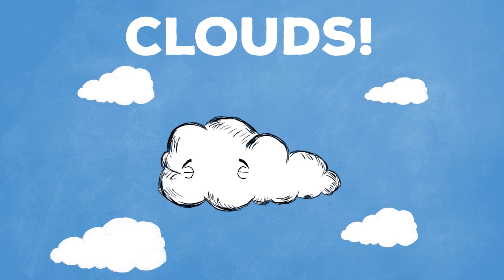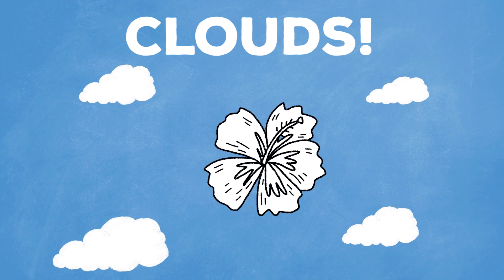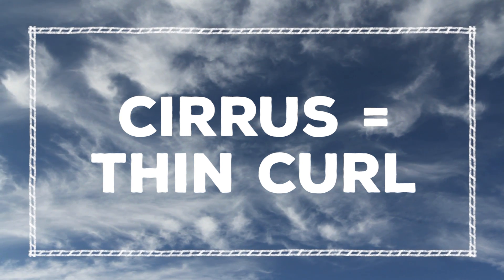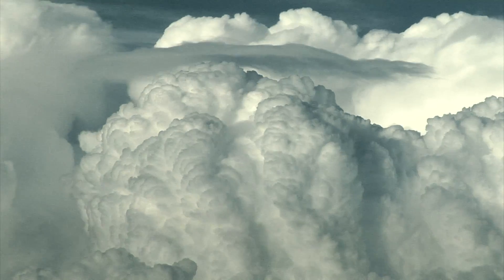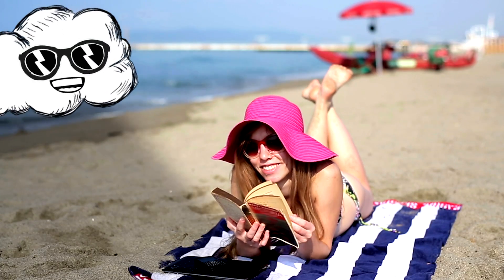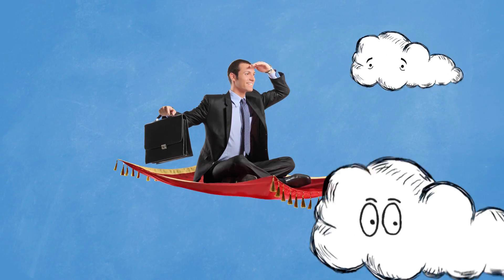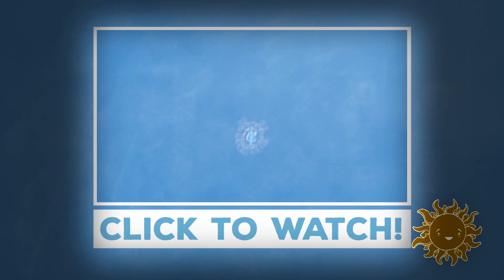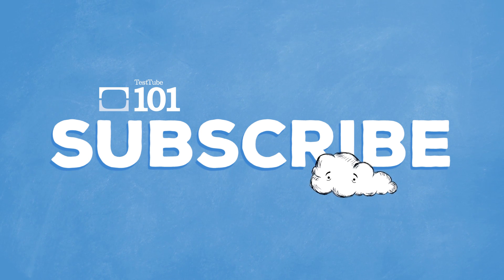Why Are There Different Types Of Clouds?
Clouds do a lot more for the planet than just bring some rain but how do we classify clouds and how many types of clouds are there?